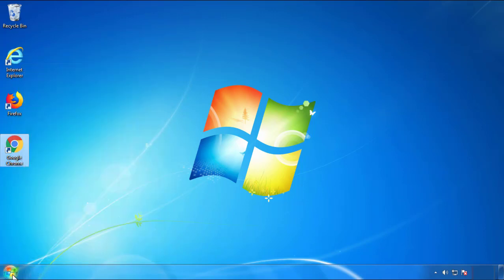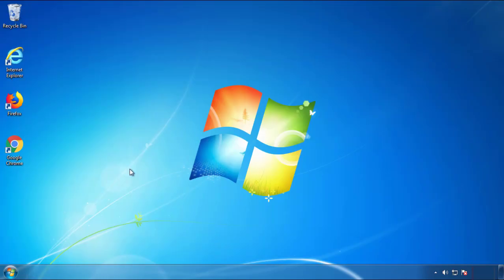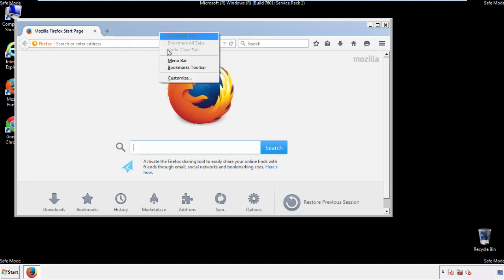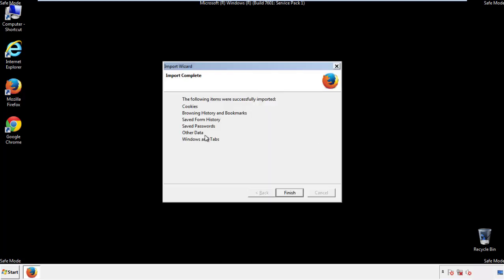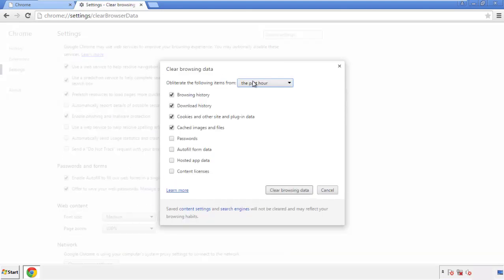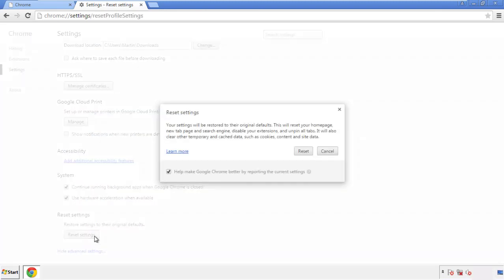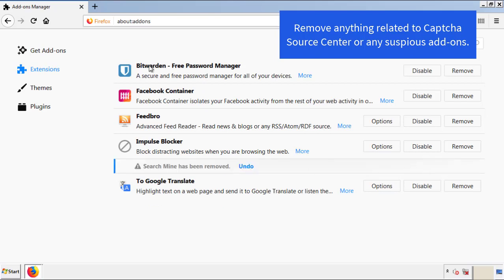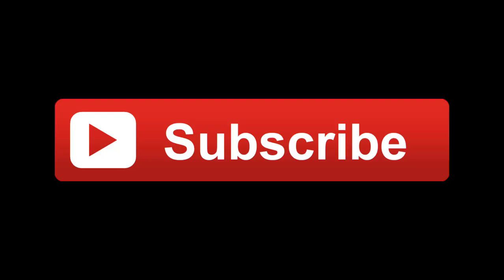Captcha Source Center Virus Removal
This video will show you how to remove the Captcha Source Center virus from your computer. If you still need help we have a detailed guide to help you with all the steps